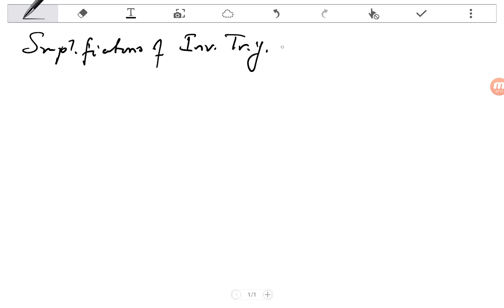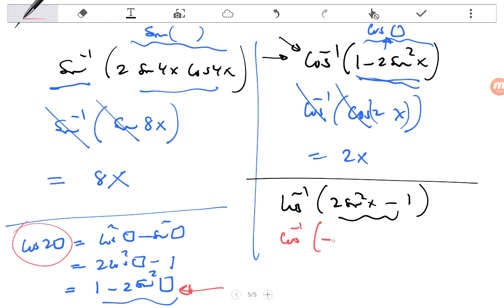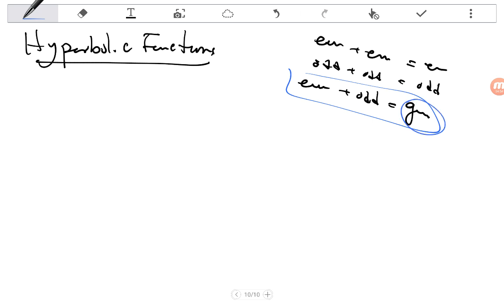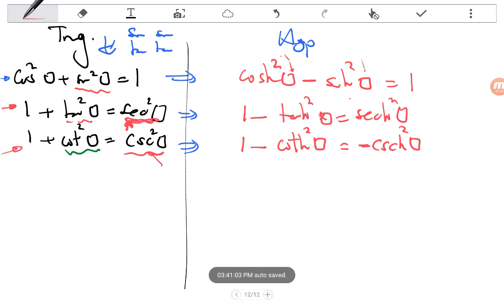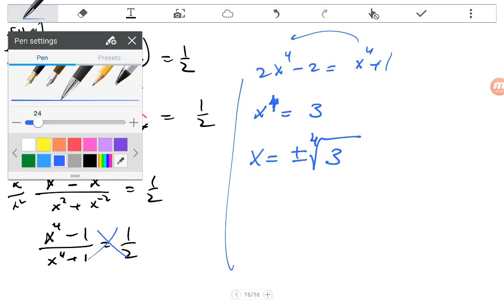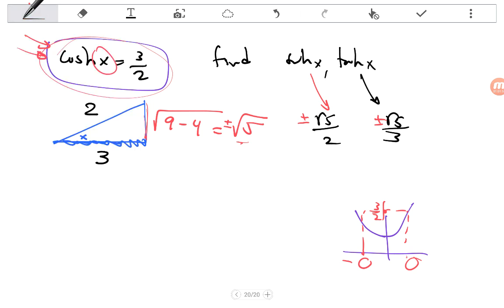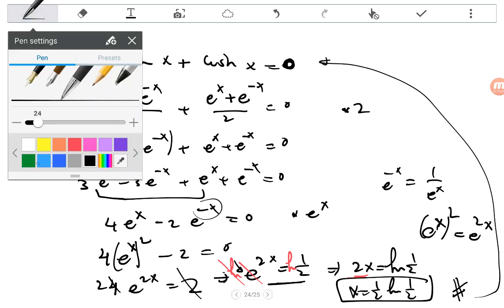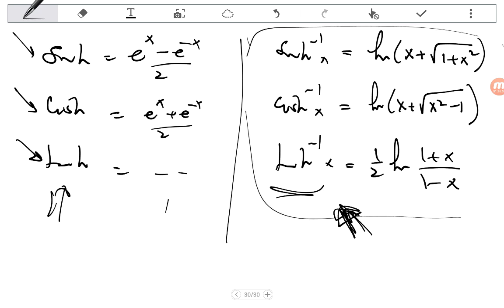Math1 lec 5 English